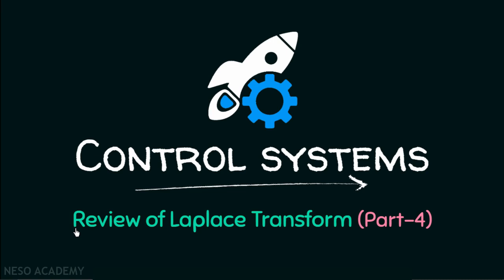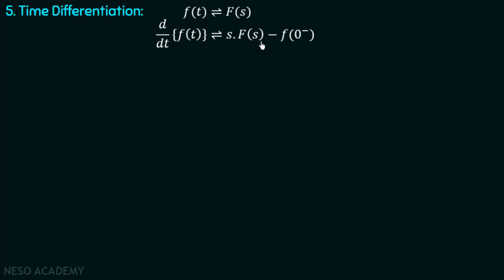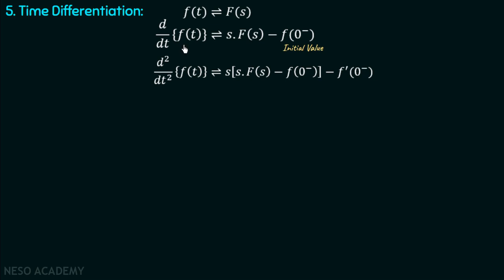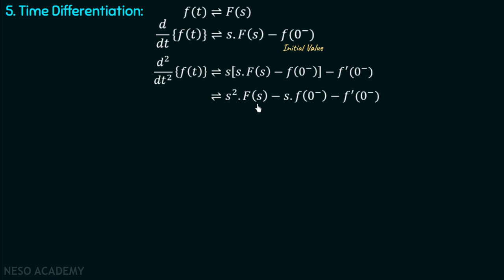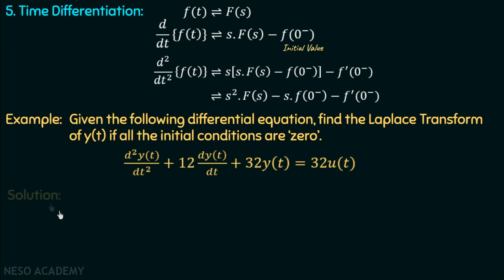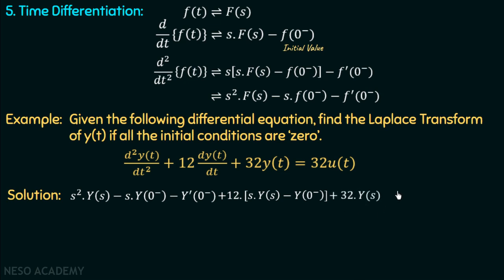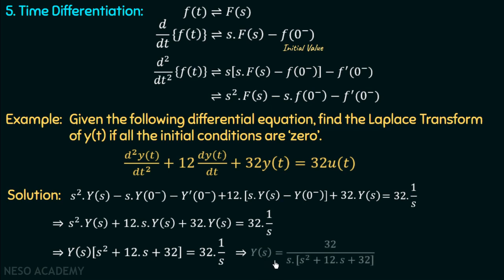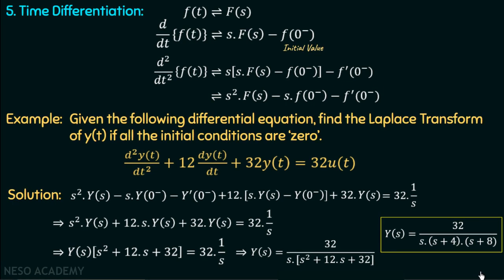Review of Laplace Transform Part 4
Control Systems: The Time Differentiation Property of Laplace Transform
Topics Discussed:
1. Time Differentiation property of Laplace Transform.
2. Example based on Time Differentiation property of Laplace Transform.
3. Home-work questions based on Time Differentiation property of Laplace Transform.